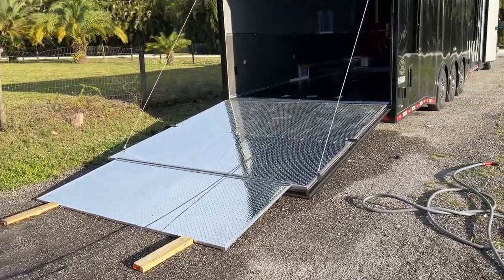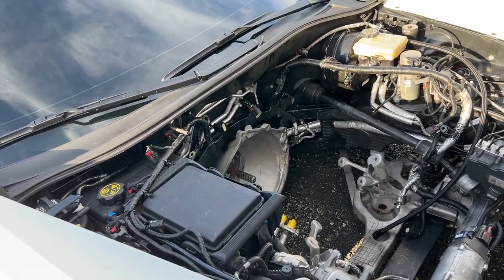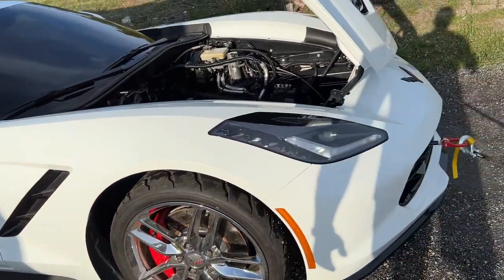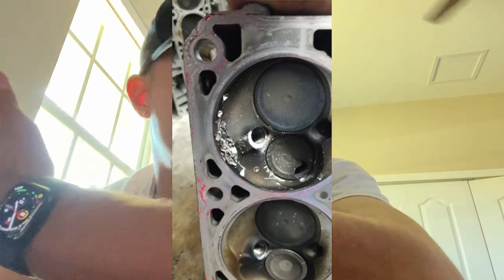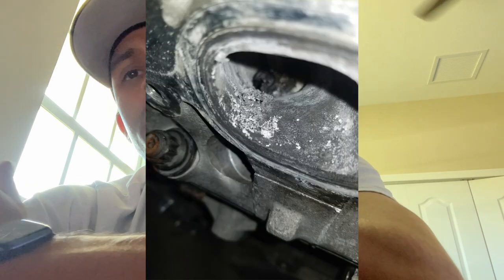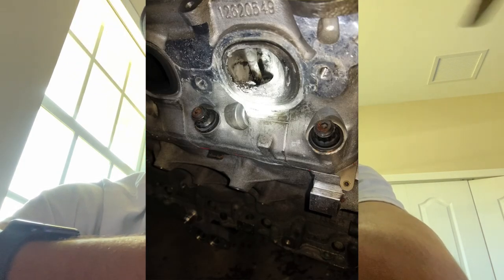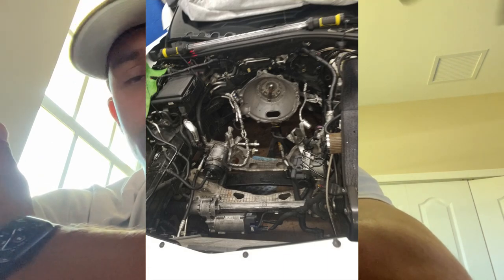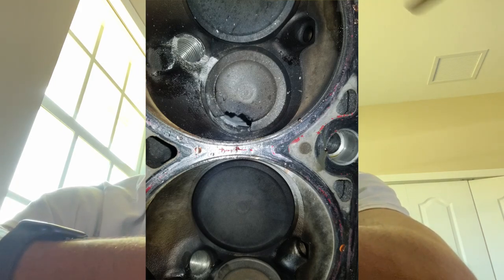Snow White's Engine is out 427 LTX is on the way